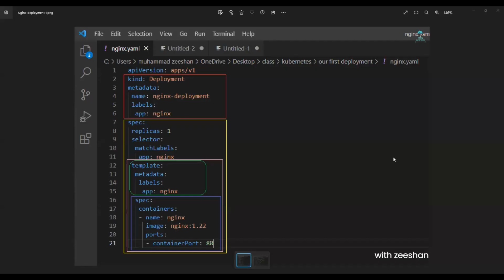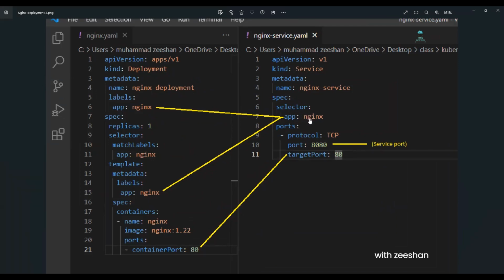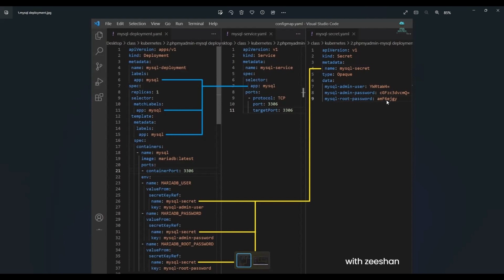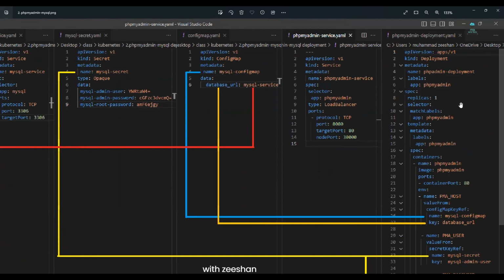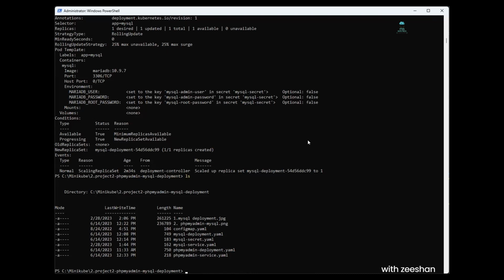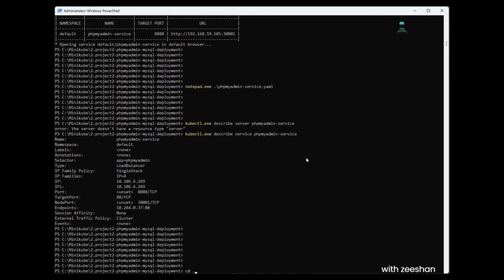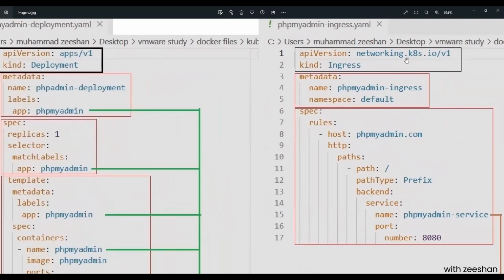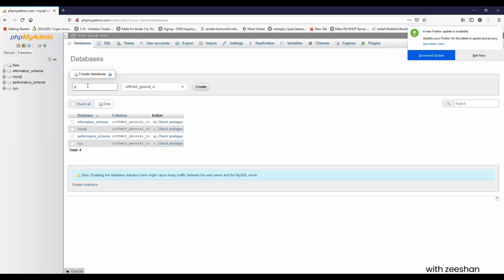IT Crash Course - Batch-II | Kubernetes | Day 21-1 | IT Support Services